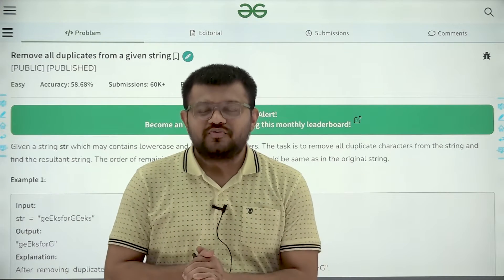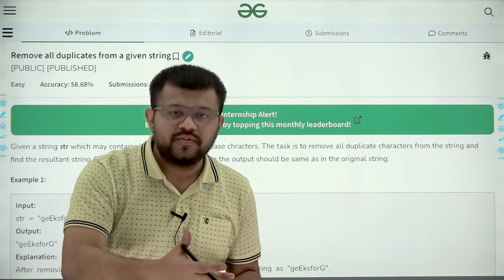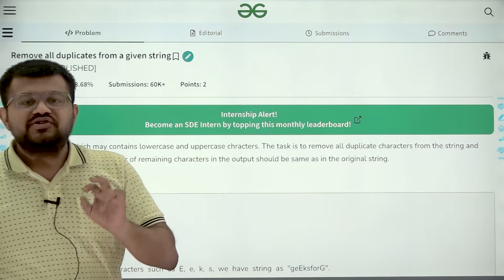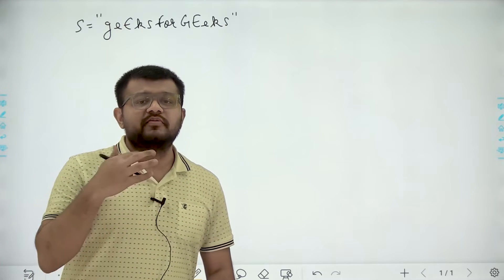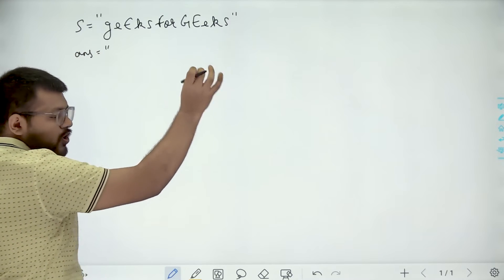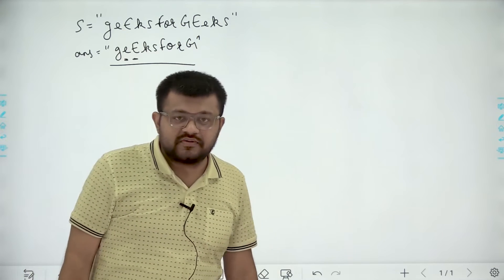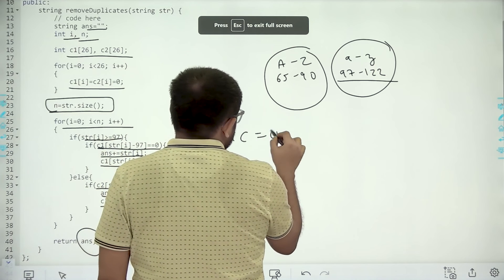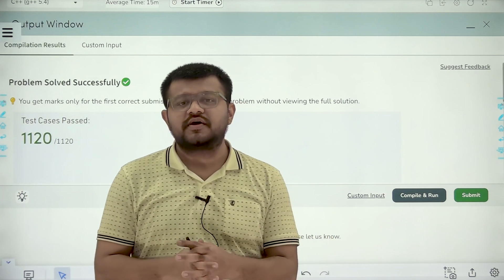POTD- 10/03/2024 | Remove all duplicates from a given string | Problem of the Day | GeeksforGeeks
So come along and solve the GFG POTD of 10th March2024 with us!